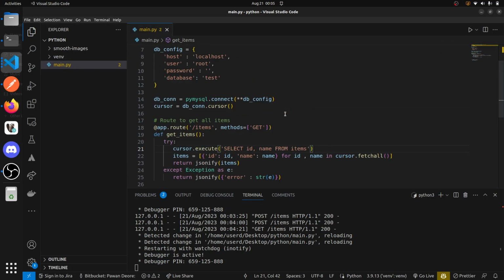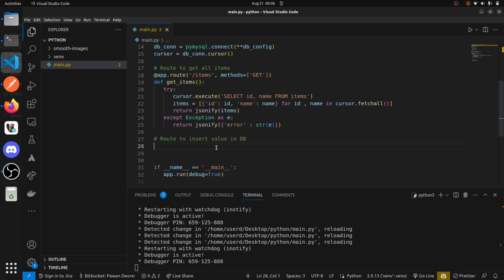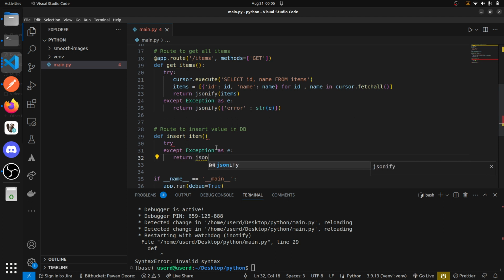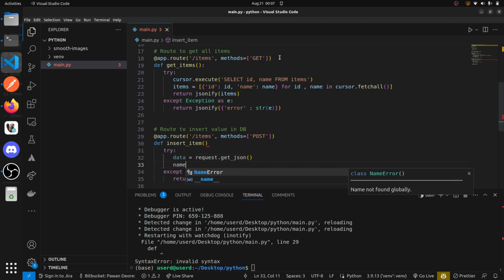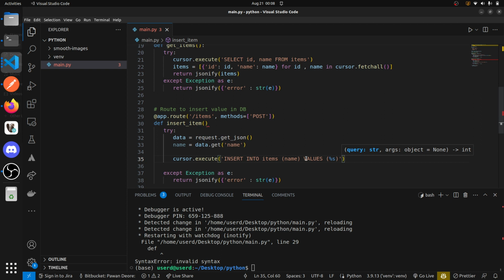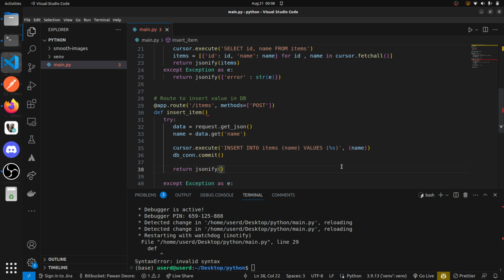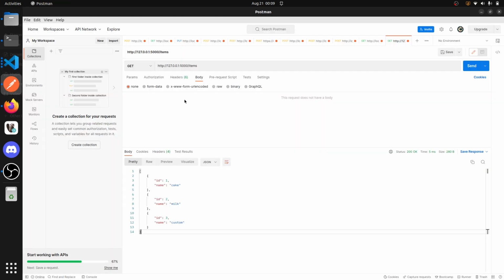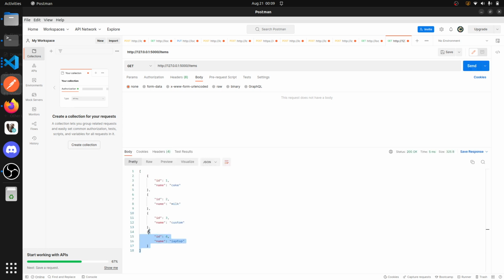REST API POST method using flask in MySQL database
in this video i explained how to make http post request to mysql database using flask